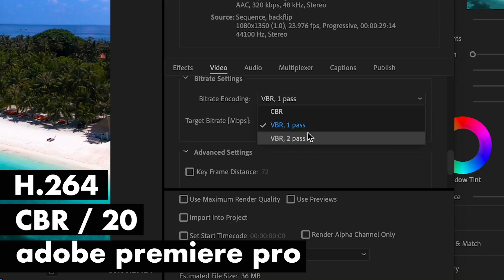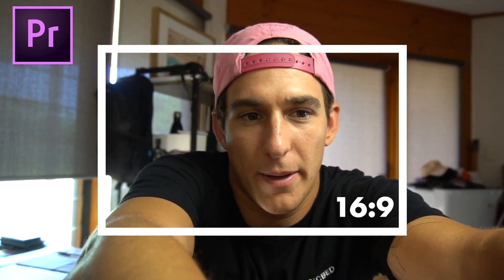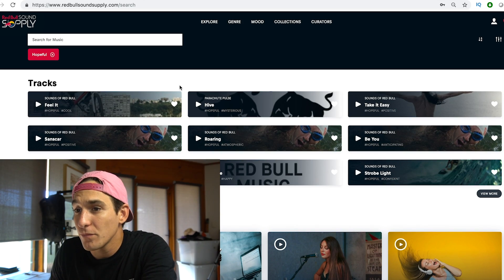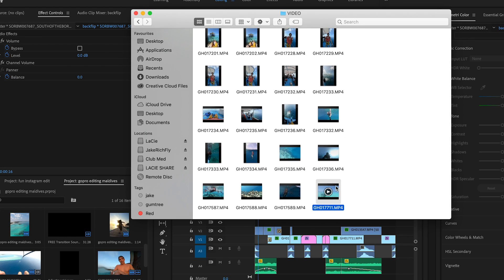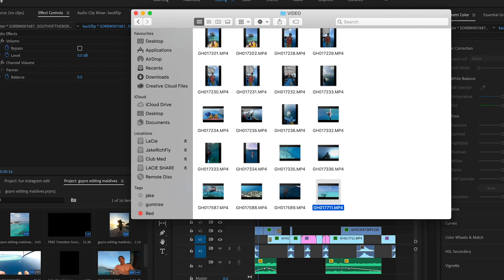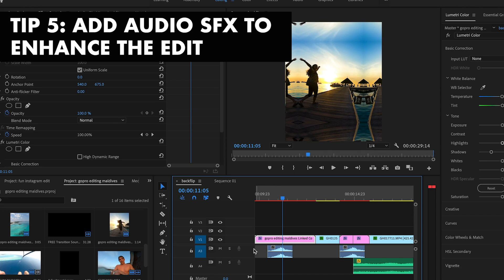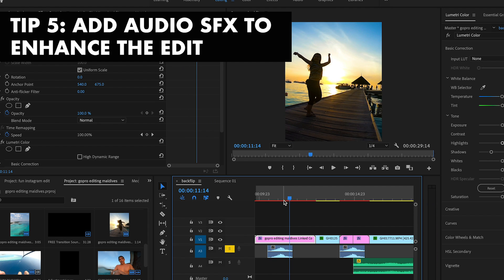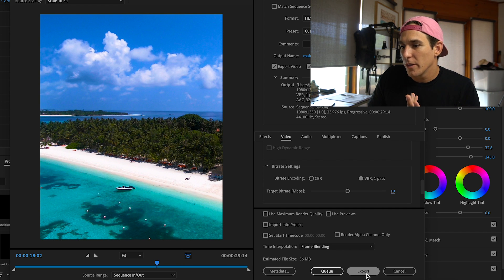best EXPORT SETTINGS for INSTAGRAM video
BEST EXPORT SETTINGS FOR INSTAGRAM VIDEOS
What are the best export settings for Instagram videos? If you've upgraded to one of the new iPhones either the iPhone XS or XR and trying to upload H264 video format to Instagram you may be running into the same problems I've been having. Jake Rich tip: the most simple fix is to make sure you export the video in H.265 and try re-uploading. Let me know if this helps. On top of answering your questions about best export settings for instagram videos, In this video I wanted to run through some of my basic editing tips and thinking towards creating a lifestyle video edit for Instagram using Adobe Premiere Pro. We cover colour grading, transitions and export settings.

6 Takeaways Tips:

1) Frame your workspace (4:5 is the best for screen real estate)
2) Always start with sound (mood/vibes for the edit)
3) Keep transitions simple or to a minimum (unless feeling crazy)
4) Place importance/value on your very first clip
5) Add audio SFX to enhance the edit
6) Colour grade each clip individually